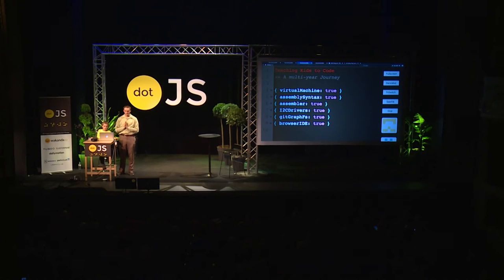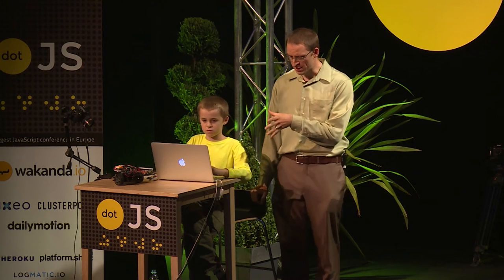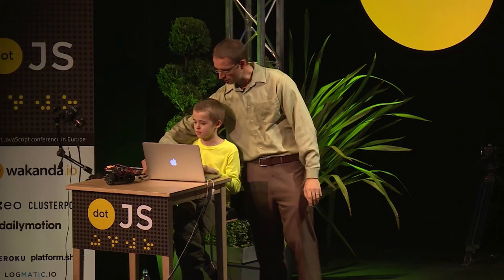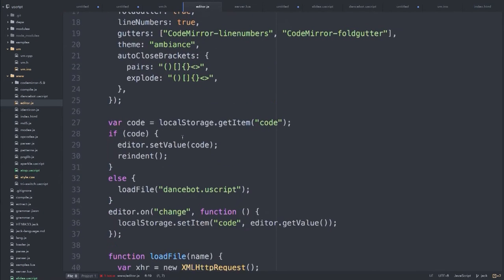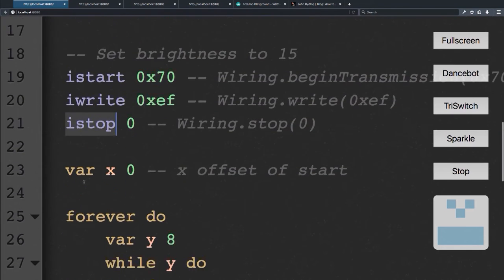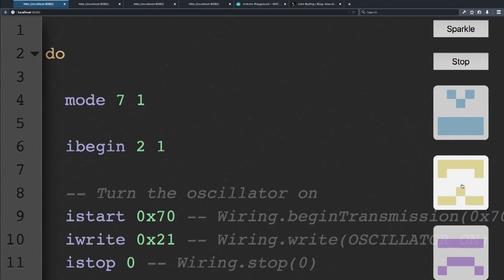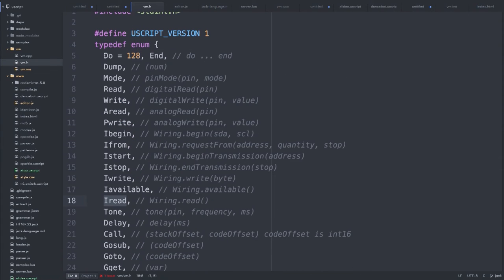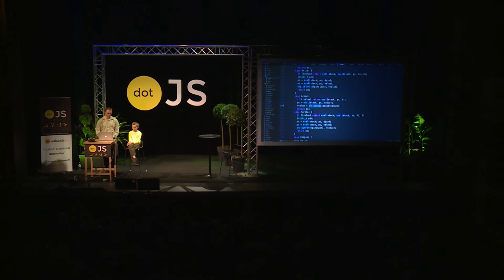dotJS 2015 - Tim Caswell - Teaching Kids Programming using Web Browsers and Real Robots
Watch Tim's son livecode real hardware robots over wifi using JavaScript compilers in the browser, C VMs on micontrollers, and a Lua server as relay system. Then dive into the tech.